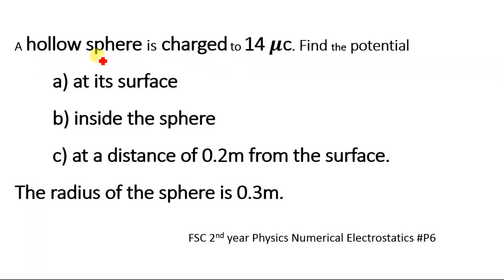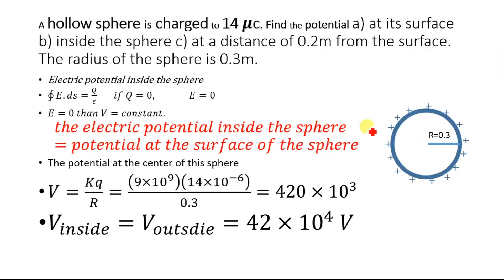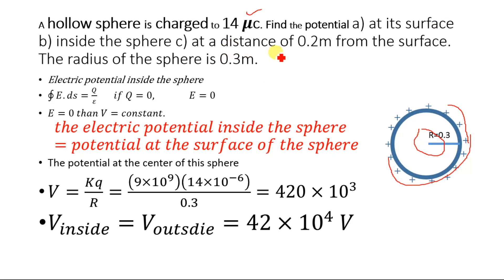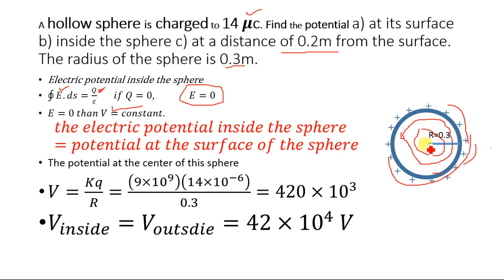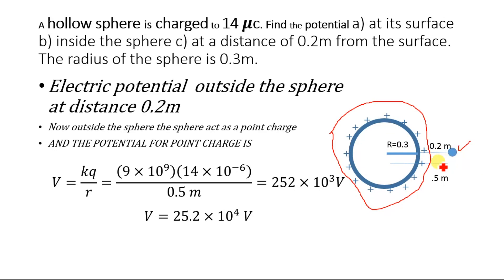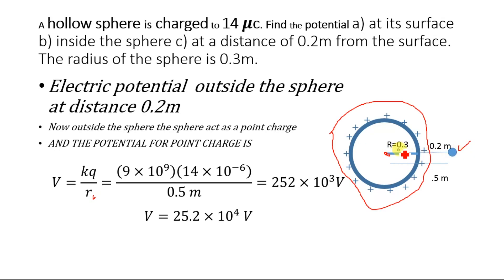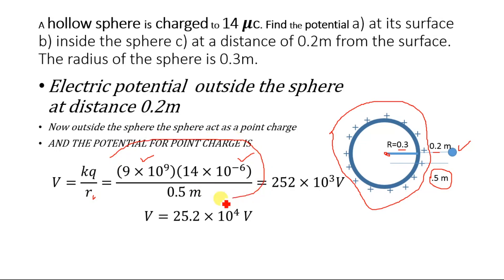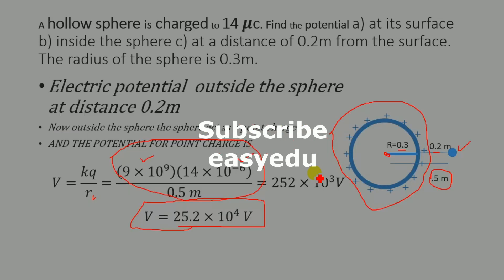Find electric potential at surface inside and distance from hollow sphere (physics electrostatics)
A hollow sphere is charged to 14 𝝁c. Find the potential a) at its surface b) inside the sphere c) at a distance of 0.2m from the surface.The radius of the sphere is 0.3m.
Problem number 6 chapter 11 electrostatics FSC second year physics
we have determined the electric potetnial inside, at surface at a distance of .2m fromt the surface of the hallow sphere